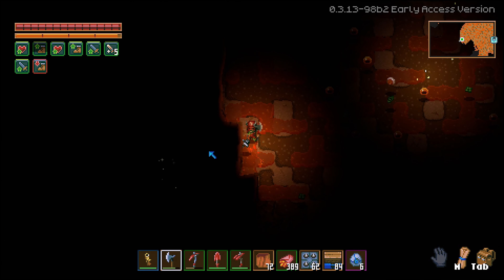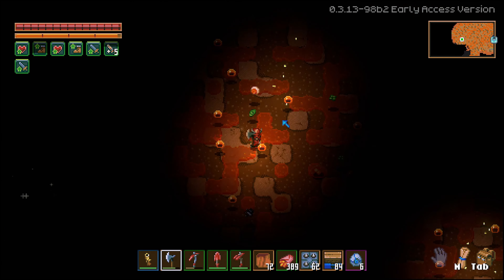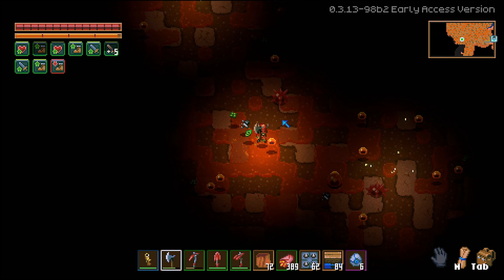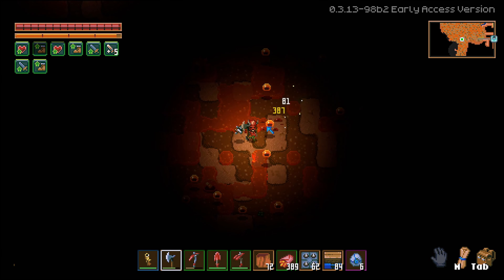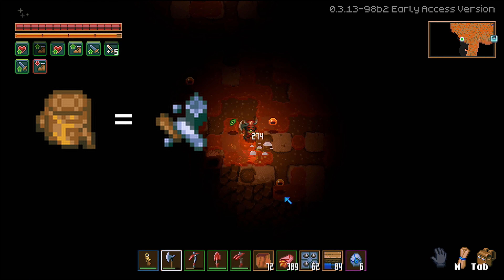Core Keeper | Fastest Way to Gather Scrap Parts!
I'll show you the best and fastest way to get LOTS of scrap parts!